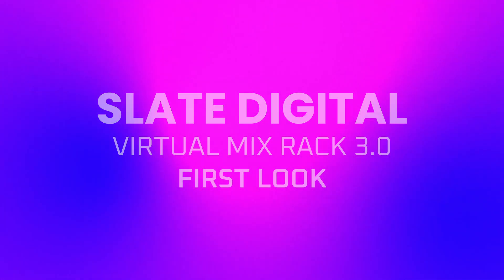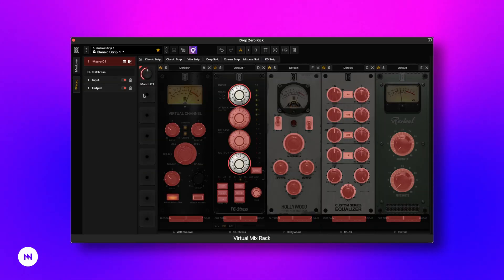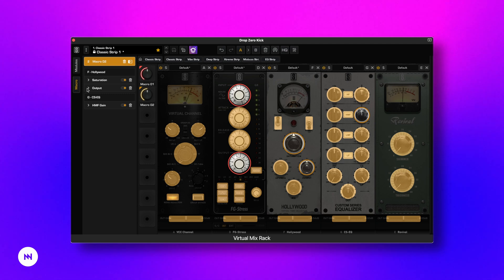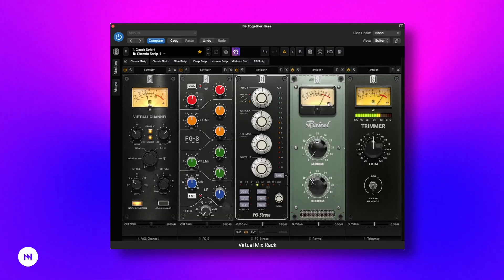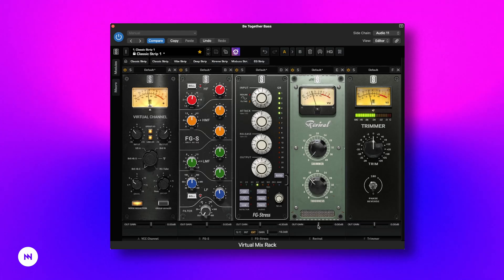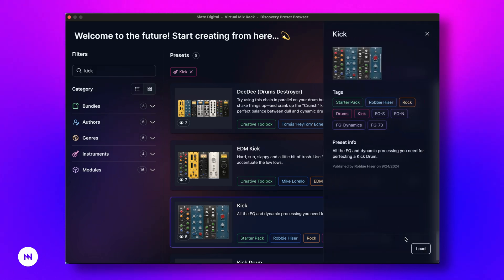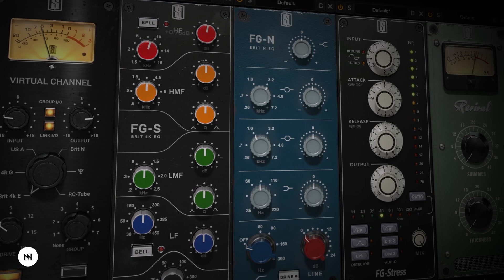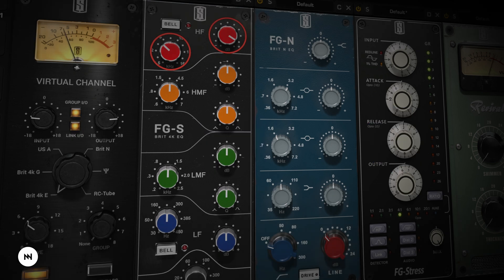Slate Digital Virtual Mix Rack 3.0 Update is Here - What’s New? | Noise Harmony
In this video we explain what’s new in the fresh 3.0 update of Virtual Mix Rack from @SlateDigitalTV. We explore new features like macros, side chain and new preset browser and we show you how to use them.

⏱️ TIMESTAMPS:

0:00 INTRO
0:20 MACROS
1:12 SIDECHAIN
1:48 PRESET BROWSER
2:33 FINAL THOUGHTS